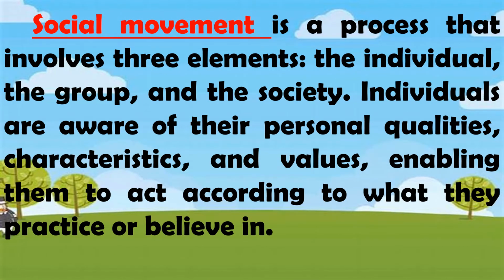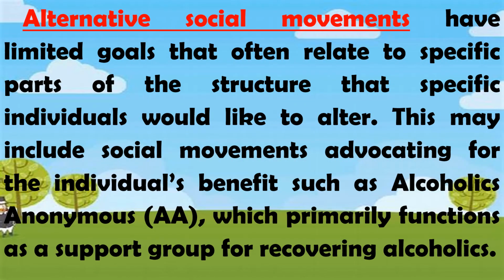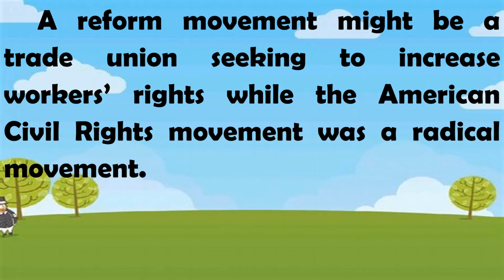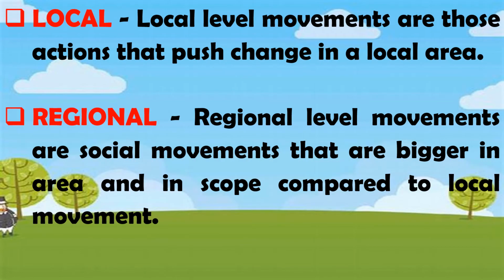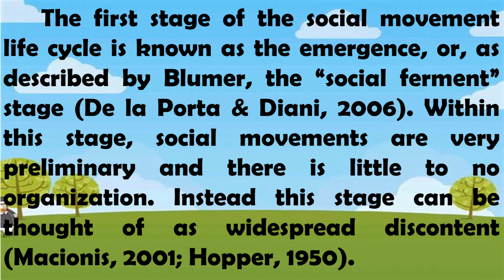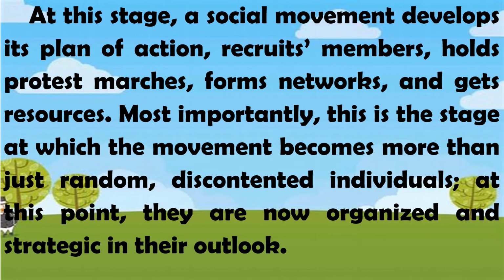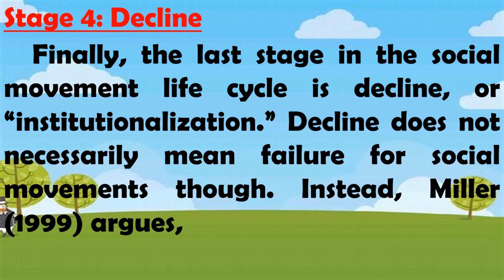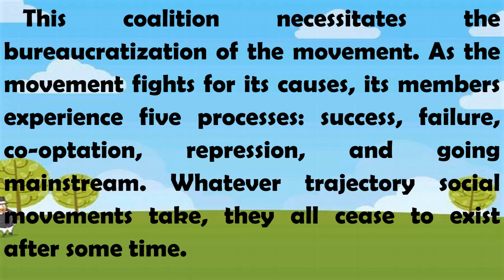VIDEO UCSP 4RTH QUARTER WEEK 8